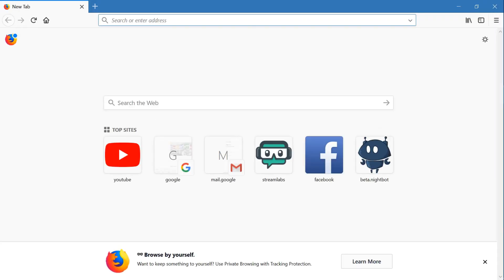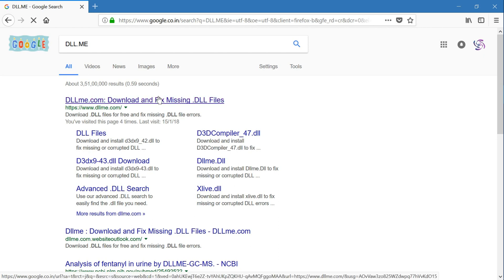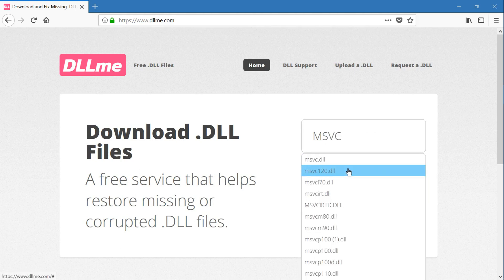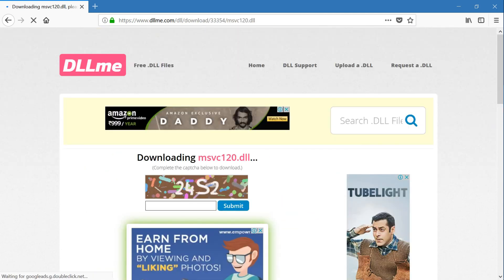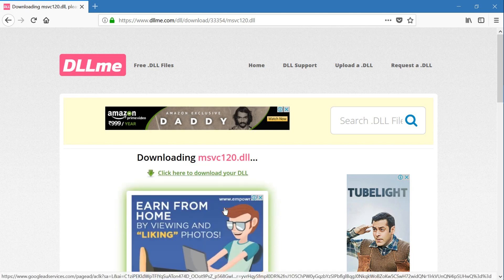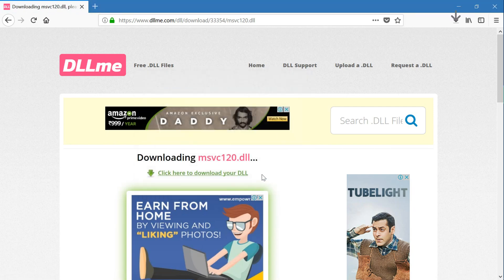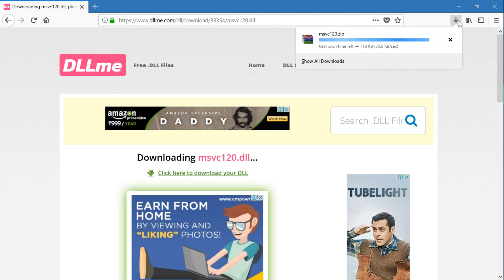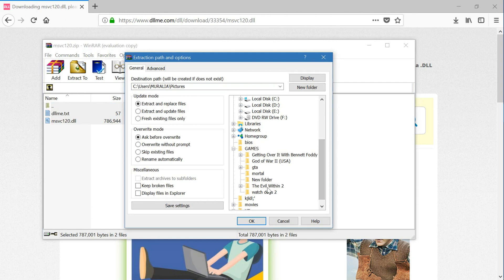HOW TO DOWNLOAD missing DLL FILES | DOWNLOAD Any DLL FILES EASILY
DOWNLOAD ANY missing DLL FILES EASILY

GAMEPLAYS GAMELIVESTREAMS AND MUCH more BY an HYDERABADI